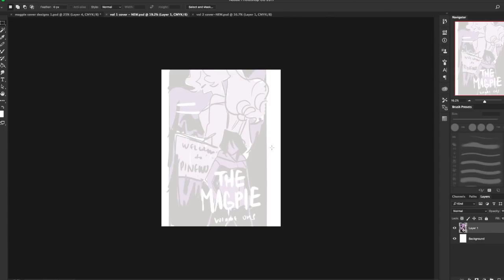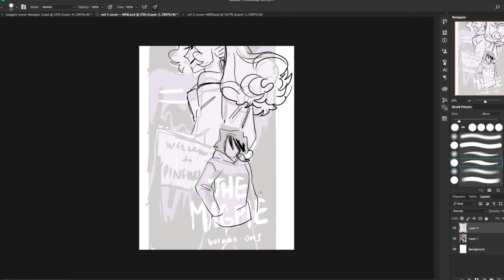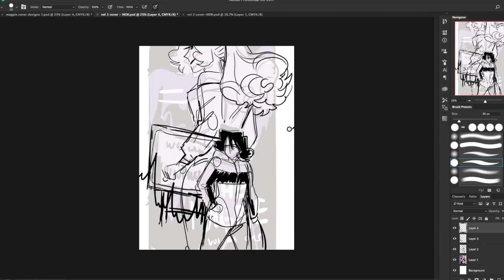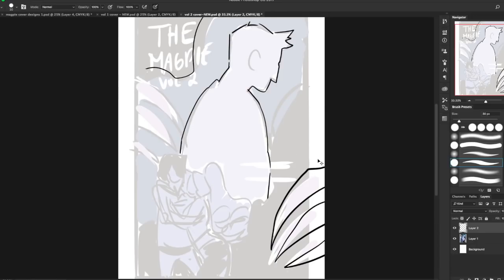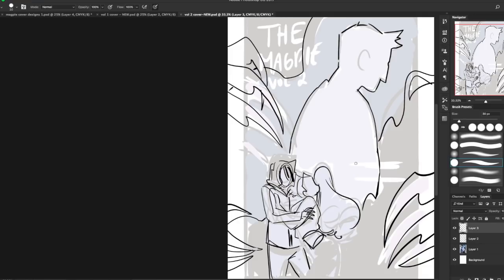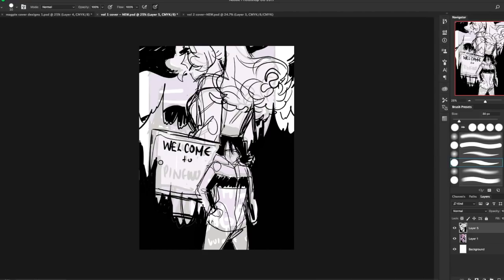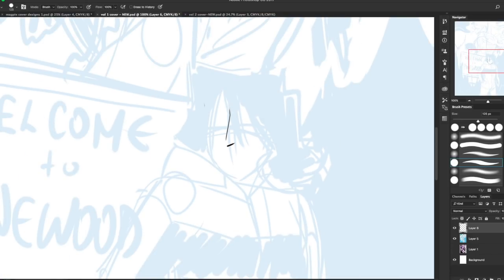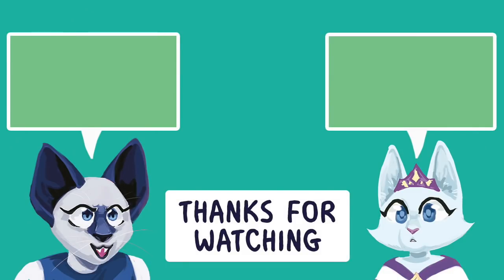The Pros and Cons of Greyscale Comics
I love all types of comics! There are so many different ways to go about making a grayscale comic, let's break some of this down.

✿ Support Us! ✿

✿ Social Media ✿

✿ Schedule ✿